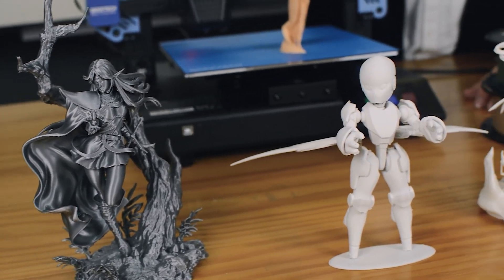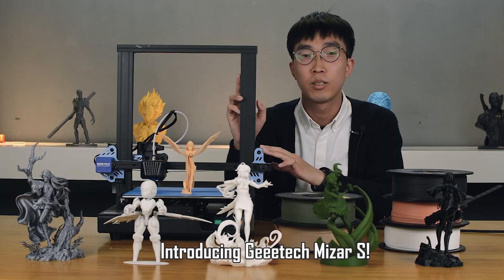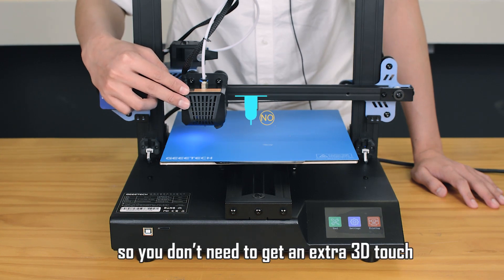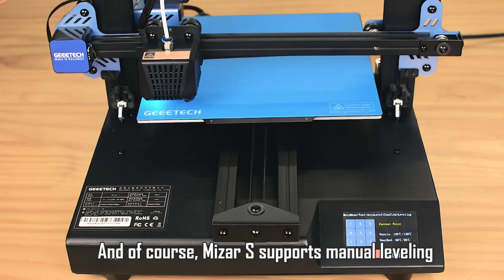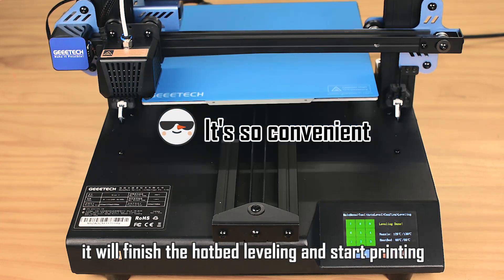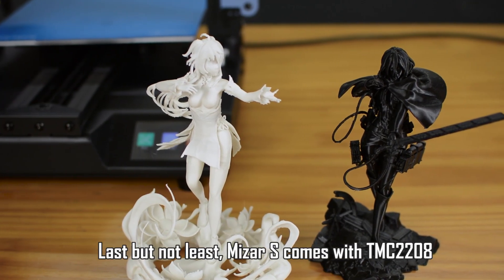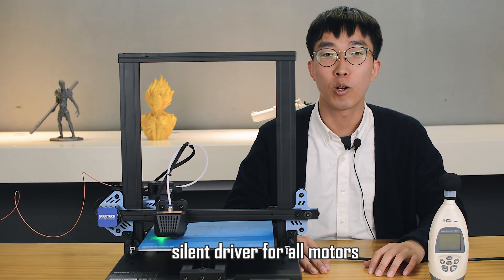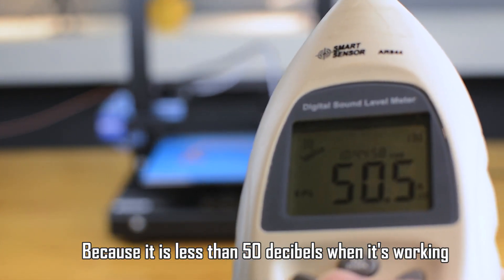Geeetech Mizar S Introduction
Geeetech Mizar S, the most cost-effective 3D printer of the year! It supports:
* Full Auto-leveling with no 3D touch needed;
* Manual leveling;
* Dual Z axis with seperated motor driver;
* TMC2208 Silent driver for all motors;
* High accuracy 3D printing.

If you have any ideas about our products or models, you are much welcome to comment here.